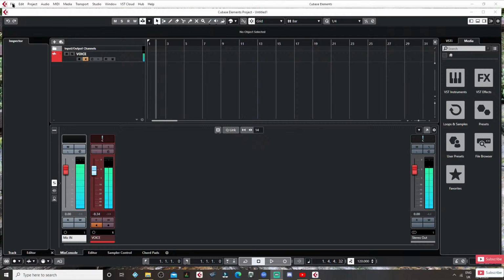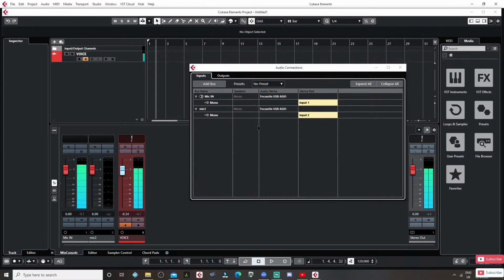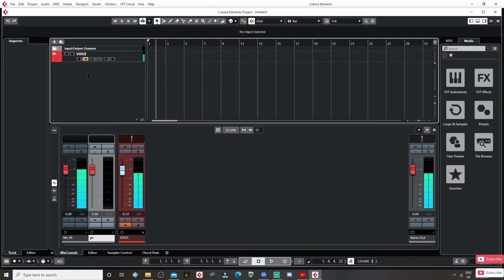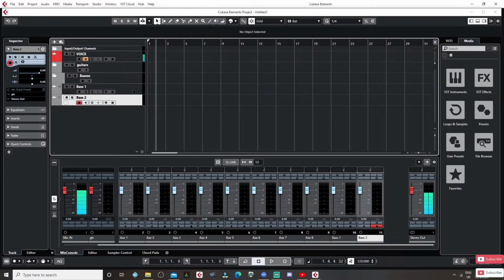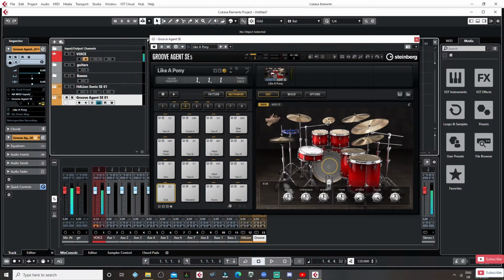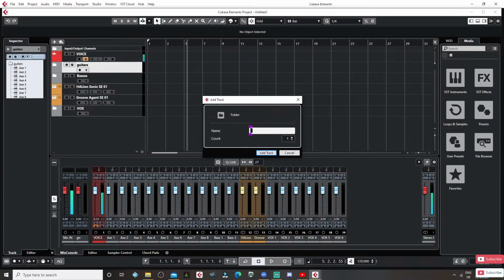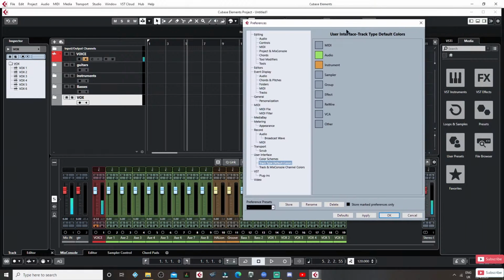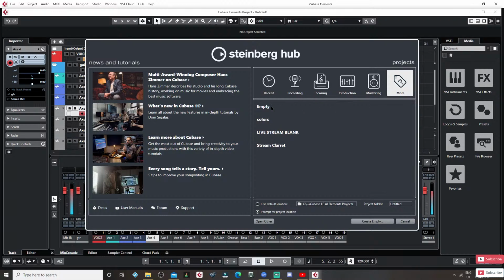LIVE CUBASE 11elements TUTORIAL, Making Templates and customising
LIVE, yes LIVE Cubase 11 Elements tutorial, Tonight I will show you how to make templates and customise your look